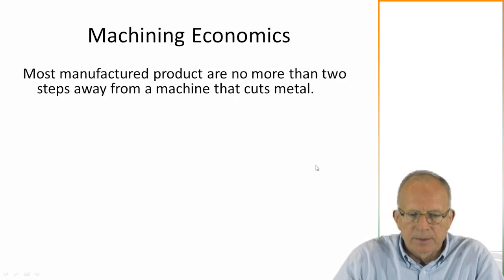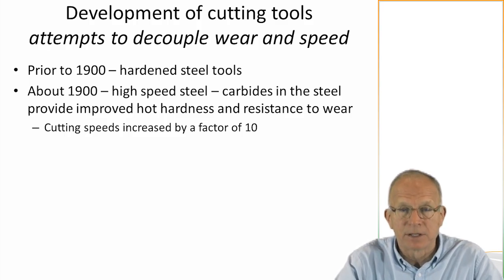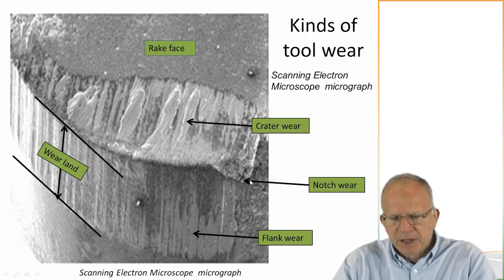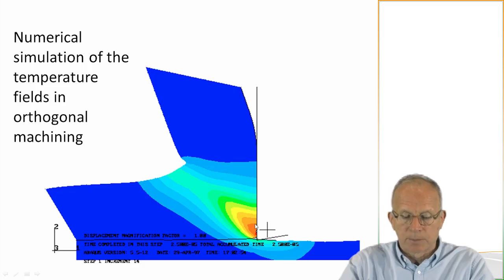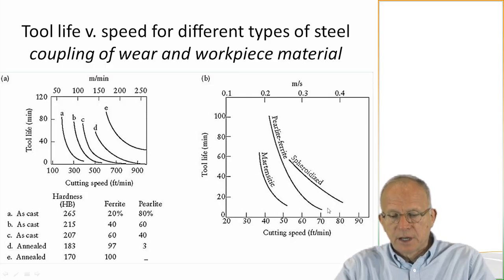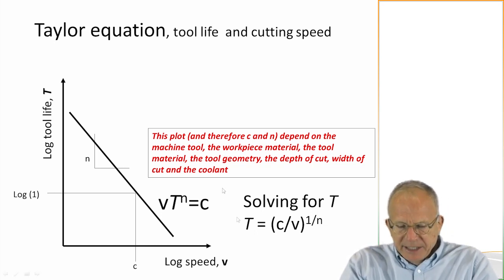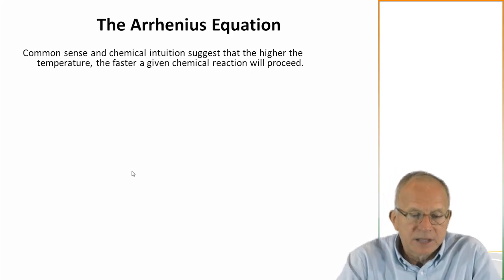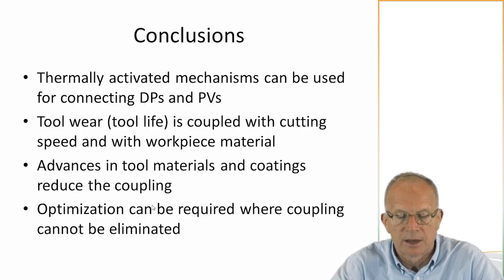axiomatic design vol2 17